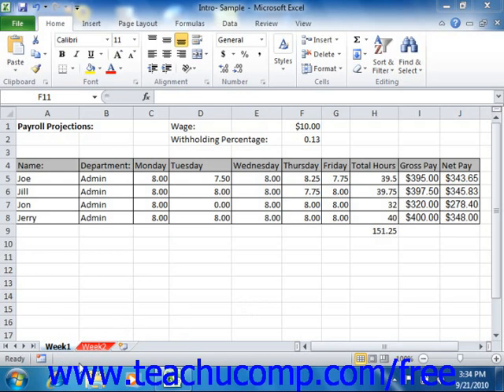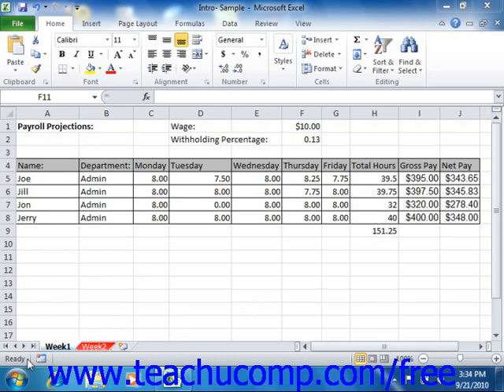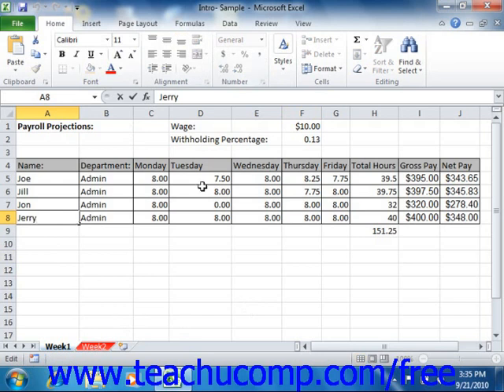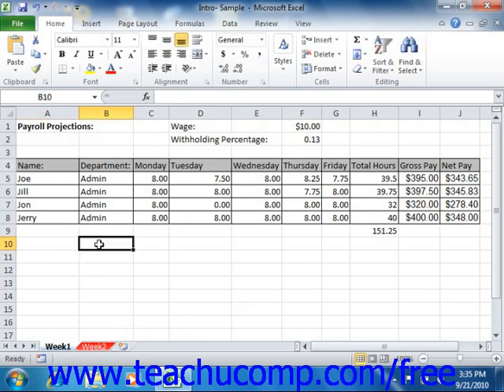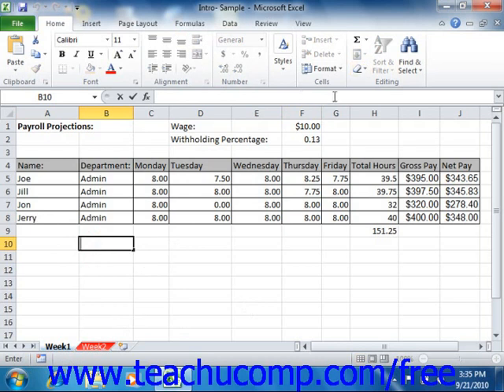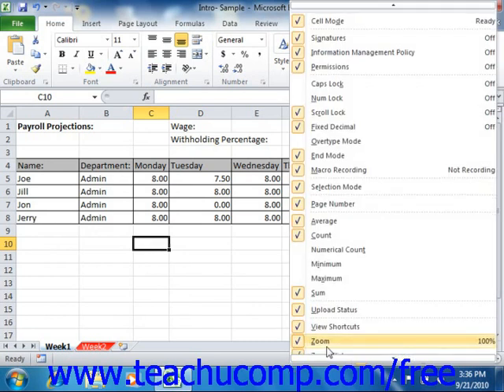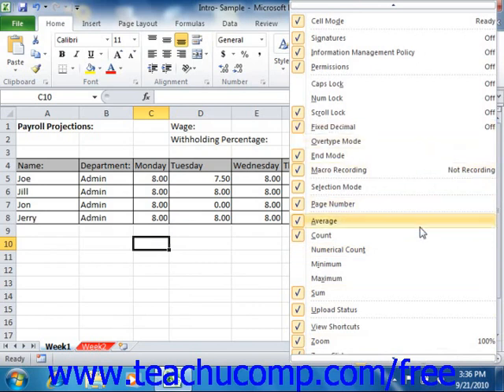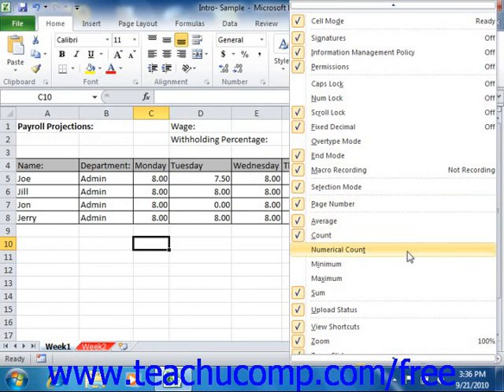Excel 2010 Tutorial The Status Bar Microsoft Training Lesson 1.12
Learn about the status bar in Microsoft Excel A clip from Mastering Excel Made Easy v. 2010. - the most comprehensive Excel tutorial available. Visit us today!